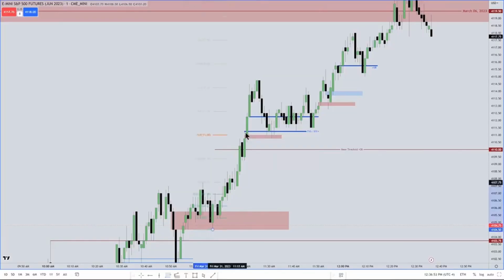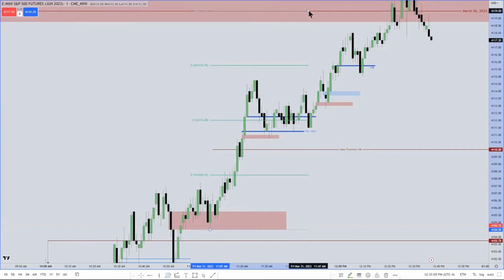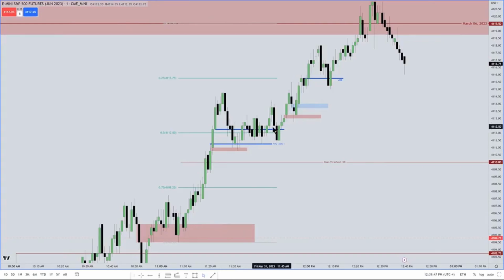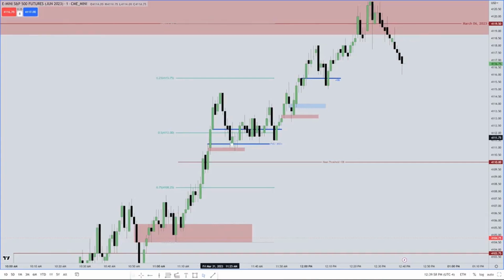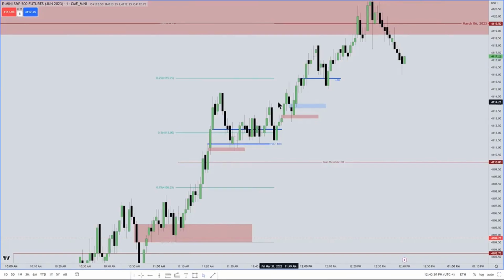ICT Dealing Range